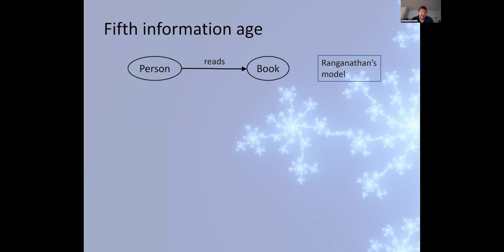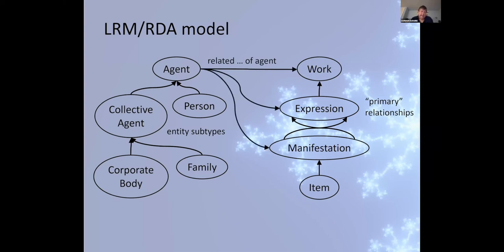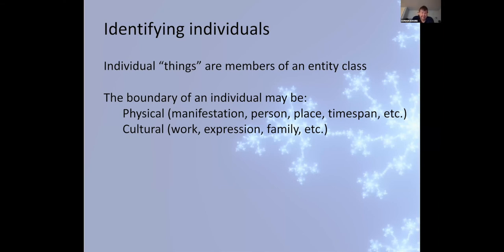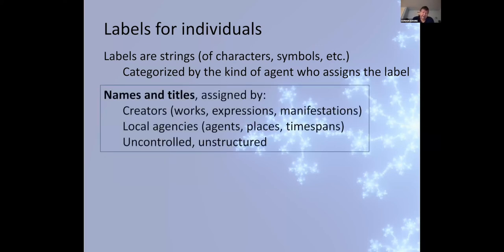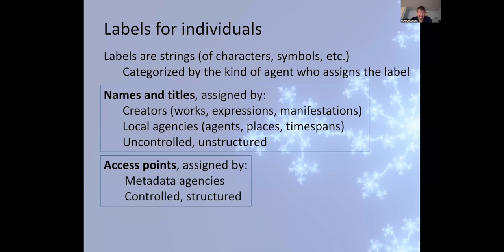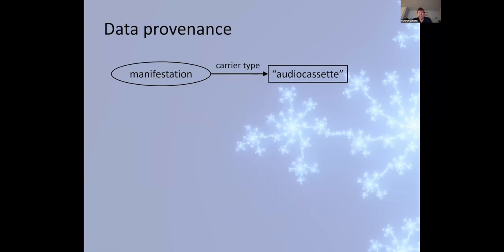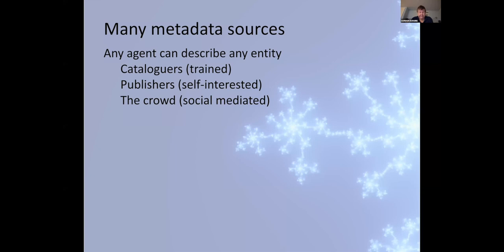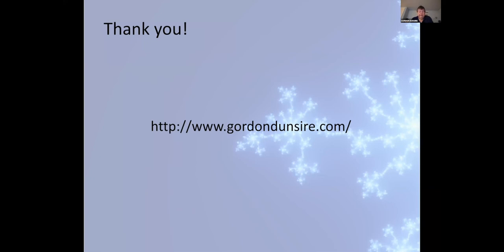GORDON DUNSIRE | RDA V PETI INFORMACIJSKI DOBI: ENTITETA, IDENTITETA, KONTROLA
RDA V PETI INFORMACIJSKI DOBI: ENTITETA, IDENTITETA, KONTROLA

Za peto informacijsko dobo je značilno vseprisotno zajemanje družbenih transakcij v eksploziji trajnega kulturnega spomina. Oseba, ki prispeva k družbenim medijem, je akter, ki ustvarja digitalne kulturne artefakte. Internet stvari, osebnih naprav za zajemanje, ustvarjanje, prenos in izdajanje informacij, pomeni, da je vsakdo lahko avtor, založnik in distributer z močnim vplivom na tradicionalne načine normativne kontrole. Osredotočenost normativne kontrole se premika od nudenja enoznačne oznake za posameznika ali skupino k opisu posameznika kot primera razreda, kot entiteto. V tem prispevku se bomo dotaknili nekaj od teh vprašanj, povezanih s katalogizacijo entitet, in orodij, ki so nam na voljo za reševanje in obravnavo teh vprašanj v RDA: opis in dostop do virov (angl. resource description and access). Sem spada implementacija entitet in razmerij, opredeljenih v modelu IFLA Library Reference Model; kategorizacija oznak entitet kot nestrukturirani nizi, strukturirani nizi in nizi identifikatorjev; ter razvoj scenarijev implementacije za obseganje povezanih podatkov v prostem dostopu. V infrastrukturi, kjer je lahko vsaka oseba ustvarjalec kulturnih virov, lahko tudi vsaka oseba opiše vir; vsak je lahko potencialno katalogizator, ustvarjalec metapodatkov. V prispevku bo opisan splošni pristop k izvoru metapodatkov, ki je na voljo v RDA, in kako se lahko uporabi za preverjanje pristnosti metapodatkov iz širokega nabora virov, vključno z množičnim zunanjim izvajanjem in uporabo samodejnega povzemanja podatkov za vključevanje metapodatkov iz več virov.